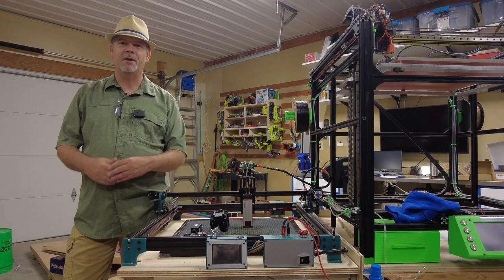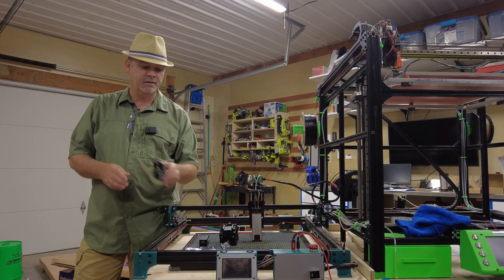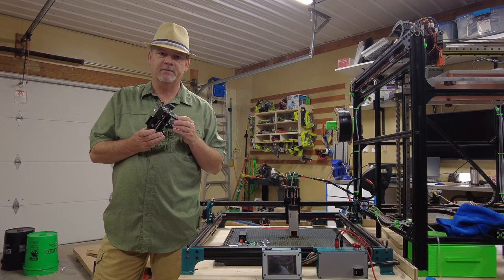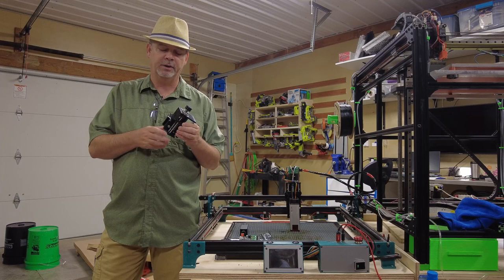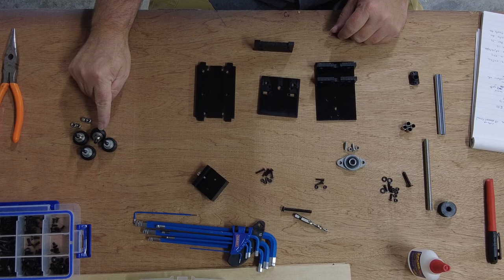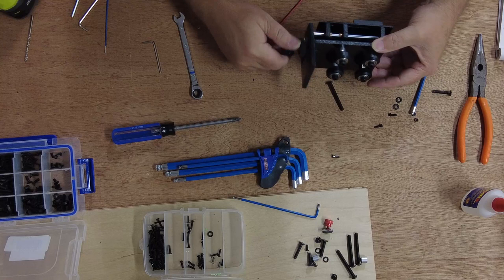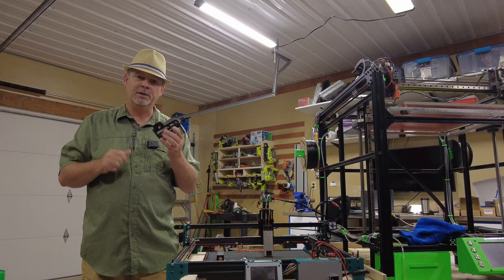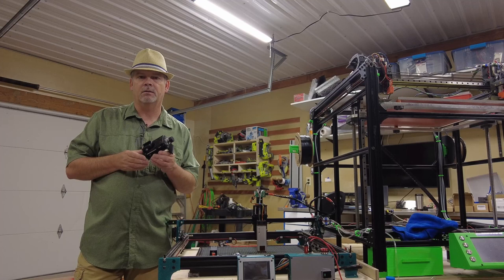How to make a Laser Engraver - Part 1 (Adjustable Z axis carriage)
How to cut black acrylic with the NEJE E40 laser module for a DIY laser engraver, Part 1 - Adjustable Z axis.
This is a fun project with the goal of making as many parts as possible with a laser engraving/cutting machine to make a new Cantilever laser  engraver.

Welcome to What's Next DIY, this channel is meant to provide education and entertainment to the DIY crowd.

How to make a Laser Engraver - Part 1 (Adjustable Z axis carriage) | What's Next DIY

🍺Like the video? Why not buy me a beer?  🍻Cheers!

Parts for the Z axis assembly:
Trapezoid Nut T8
Sleve bearings
T8 lead screw set
6mm Rod
1/4 in Black Acrylic
3mm Black Acrylic
Screw set
vslot wheels

Gear used in the video:

NEJE E40 laser module (aliexpress)
NEJE 40640 laser module (aliexpress)
MKS DLC 32 laser controll board (Amazon)
MKS DLC 32 laser controll board (aliexpress)
Laser Honeycomb table (Amazon)
NEJE 3 MAx with 40640 (aliexpress)
Adjustable Z carriage

Gear used to record the video:

Elgato Mic
NexiGo N940P webcam
DJI Pocket 2 Creator Combo
Pocket 2 powerstick
Action Camera, 4K 24MP Dual Screen
Samsung EVO SD card
Nexigo Glow Light
excelimage Green Screen

Topics are home DIY, woodworking, CNC routing, 3d printing, and laser engraving.
I have a few projects in mind after the Solar Series. One of which is updating my CNC with a new controller, motors, frame, and gantry. Another is IDEX printing on my 3d printer.

00:00 - Intro
01:52 - Adjustable Z carriage overview
03:27 - Laser cutting black acrylic
04:07 - Z carriage assembly
20:51 - Completed assembly closeup
21:30 - Conclusion and tips